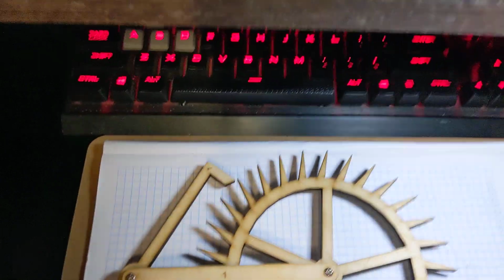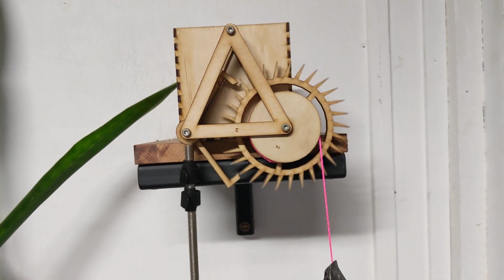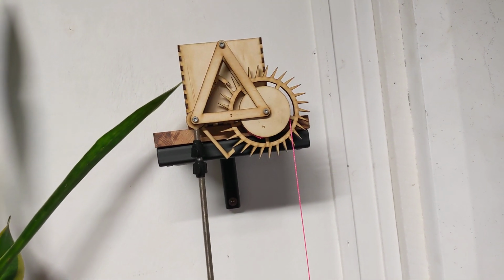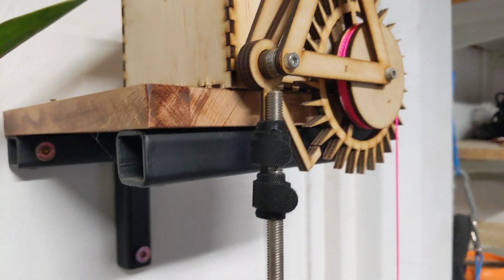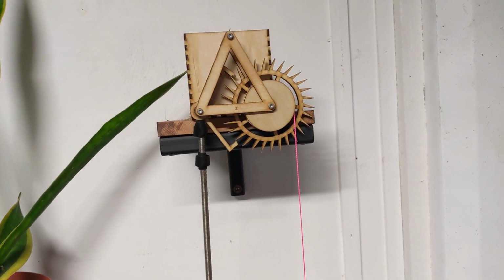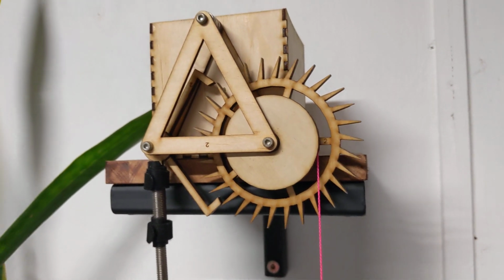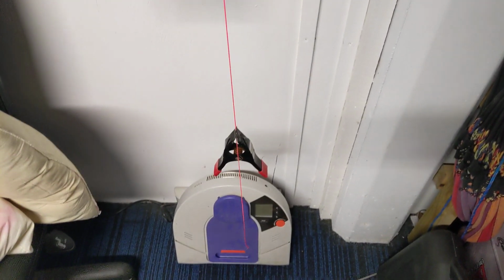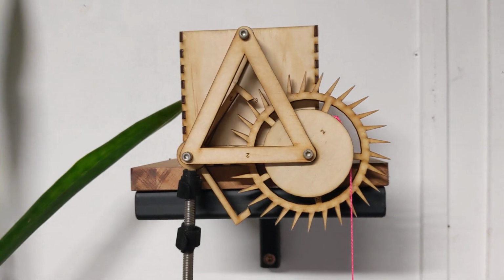Laser cut wooden clock - The ticky bits.